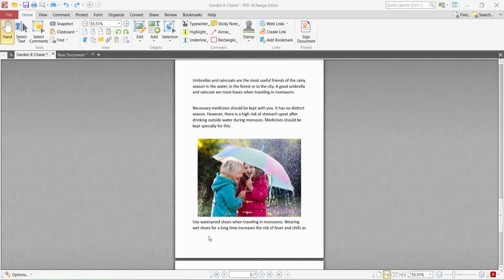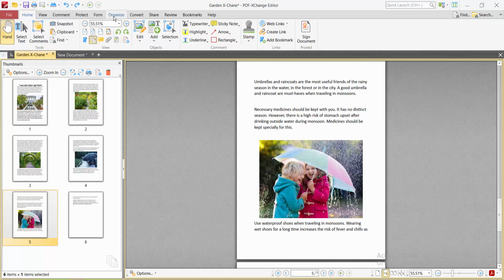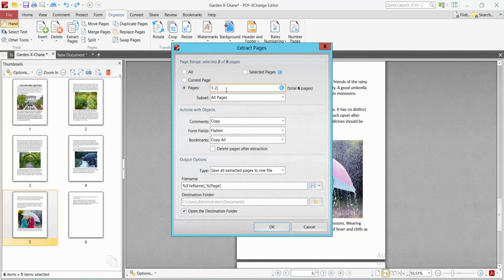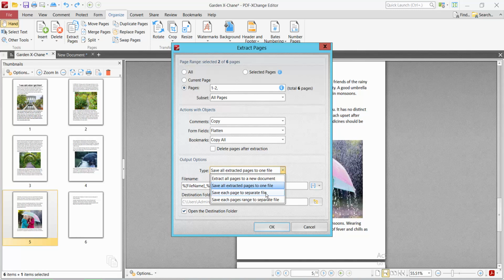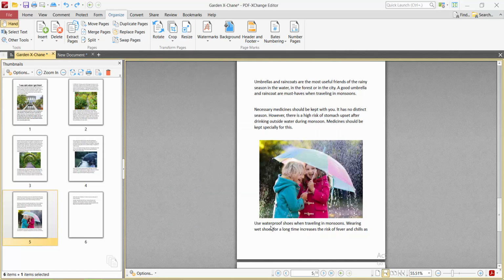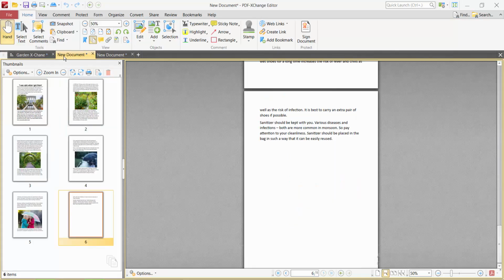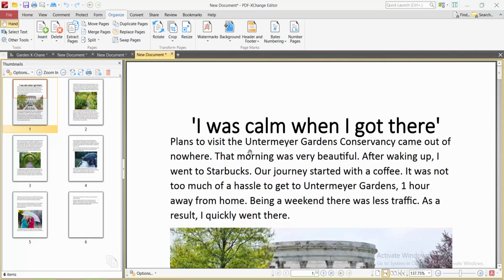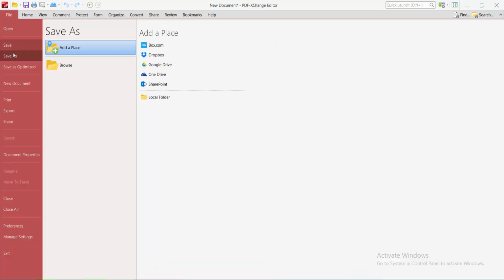How to extract pdf pages and save them in PDF XChange Editor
Hello everyone, Today I will show you, How to extract pdf pages and save them in PDF XChange Editor.